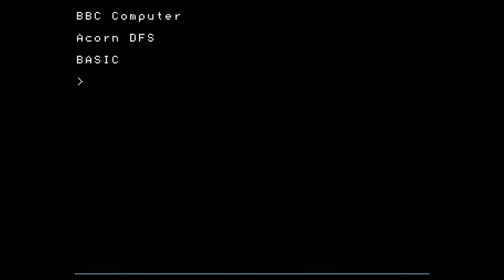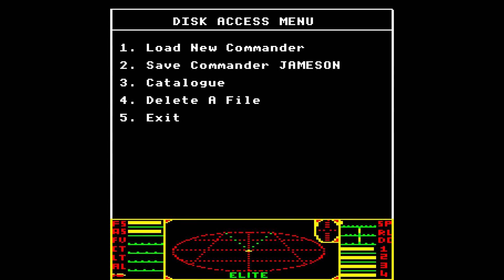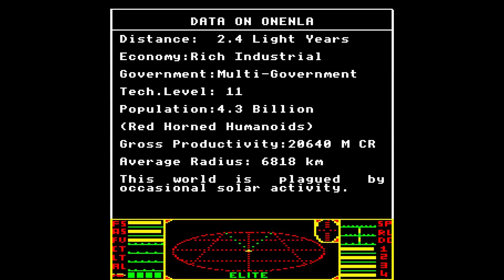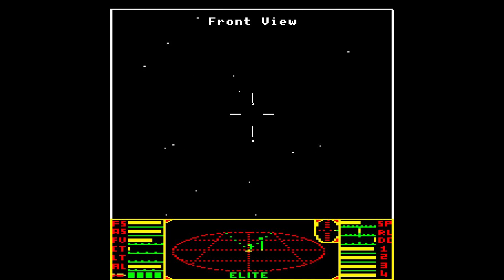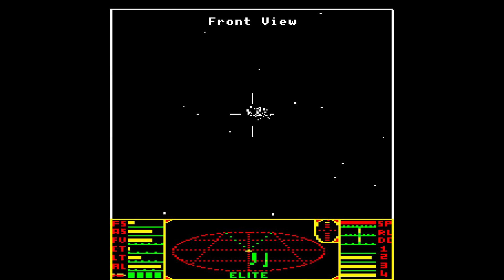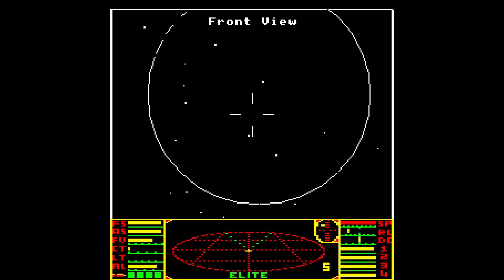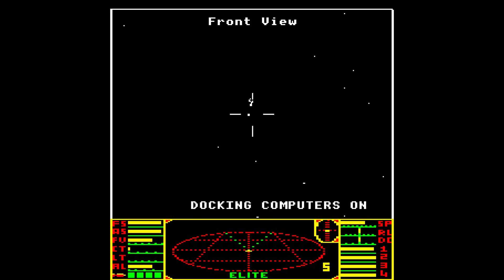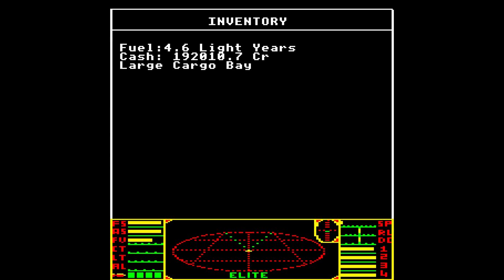Elite - 30th Anniversary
In celebration of the 30th anniversary of the release of Elite I have a go at the original version on an emulated BBC Model B and discuss some of the underlying technology designed with a mind to fitting the game into the 32k of memory.